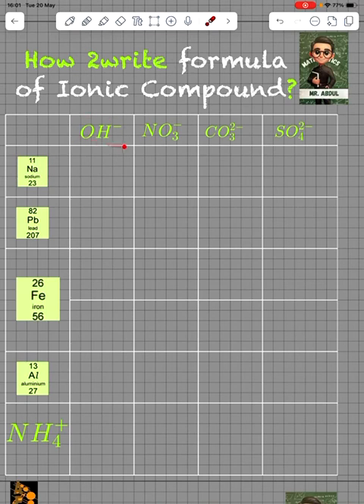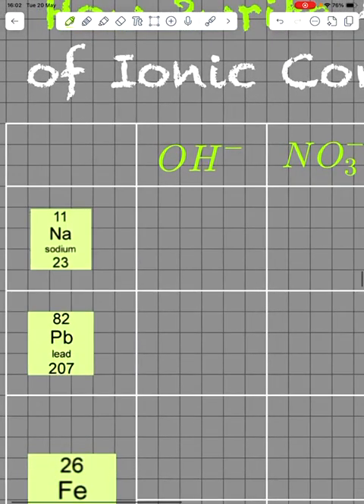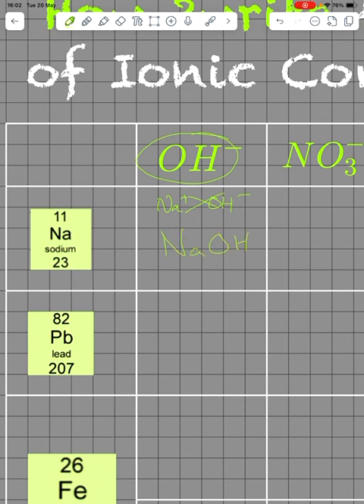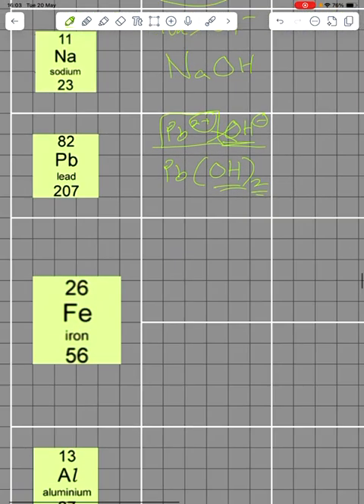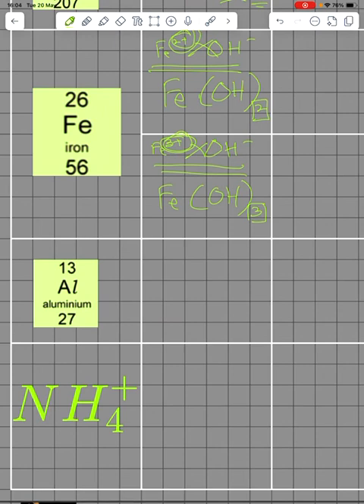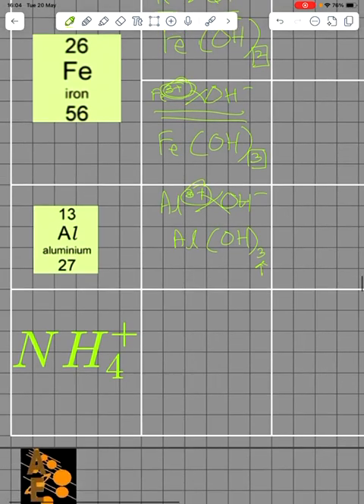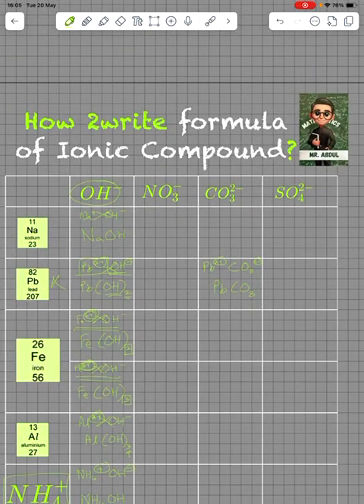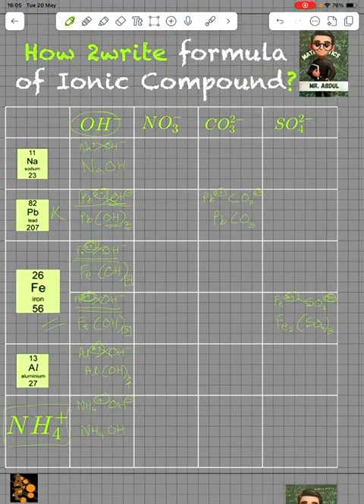How to write formula of ionic compounds?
🧪 How to Write Ionic Compounds | Easy Chemistry Tutorial for Beginners

Confused about writing ionic compounds? In this video, you’ll learn how to write correct chemical formulas for ionic compounds step-by-step — no more guessing or memorizing blindly!

Whether you're a beginner in chemistry or preparing for exams, this tutorial breaks it down in a simple, clear way with easy rules, tips, and examples.

🎯 What you’ll learn:
✅ What are ionic compounds?
✅ How to write formulas using valency (charges)
✅ Writing formulas for metals & non-metals
✅ Transition metals with Roman numerals

IGCSE / O-Level / GCE

Anyone learning chemistry basics!